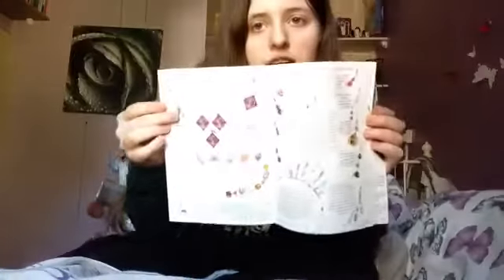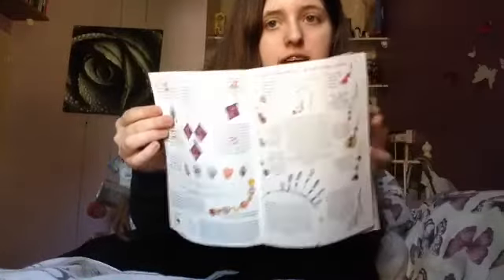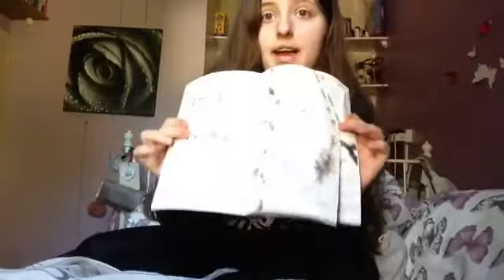Jewellery making part 1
So this video was requested by a friend and I had fun making it this is part 1 and there will be a part 2 next week so I hope you enjoy it this was a quick video due to things so thumbs up subscribe see you in my next video and also don't forget to follow bethanysyoutubefans on insta otherwise your missing out thanks Bethany 😀